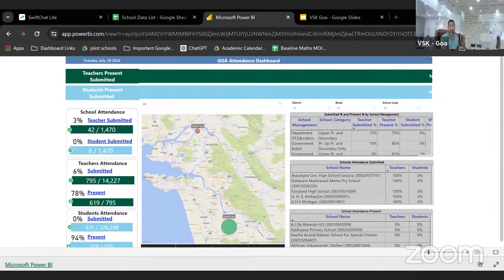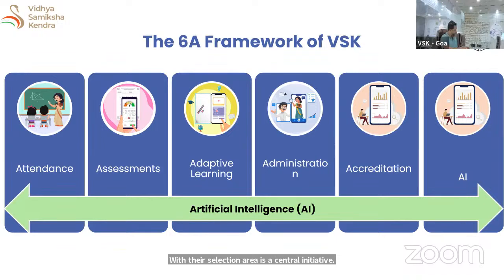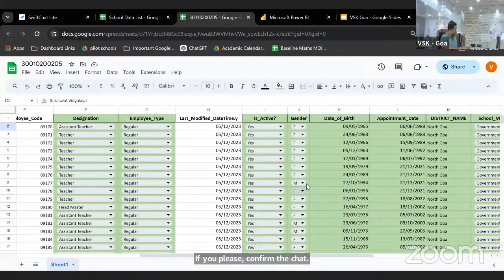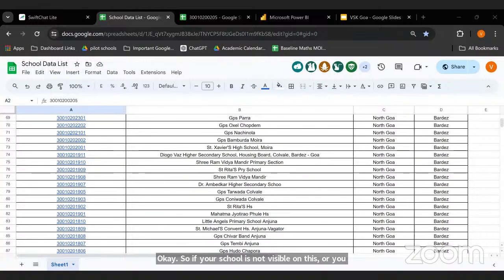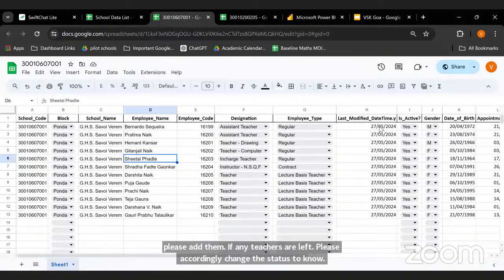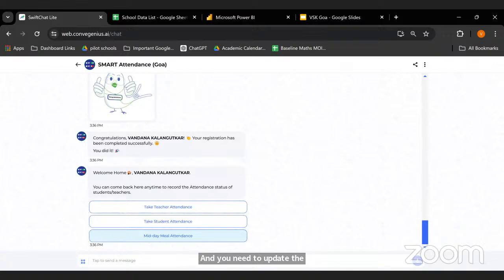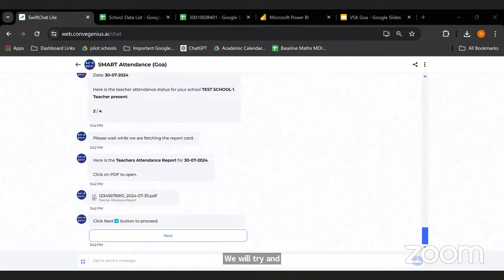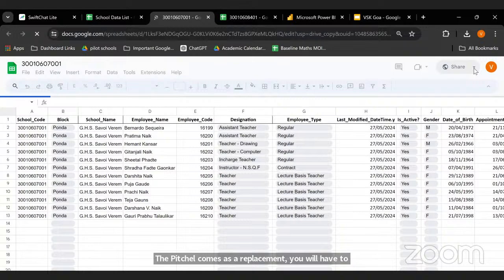Smart Attendance Training on 30th July 2024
Training on Smart Attendance Chatbot